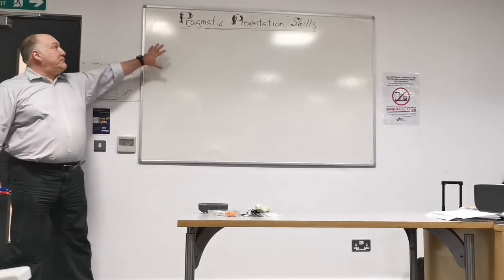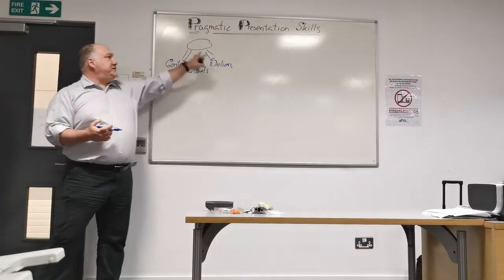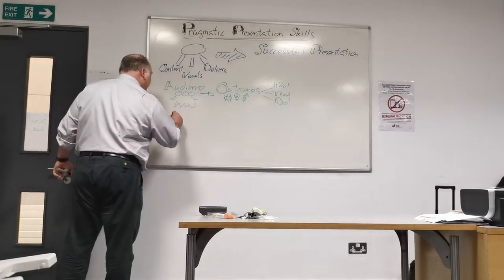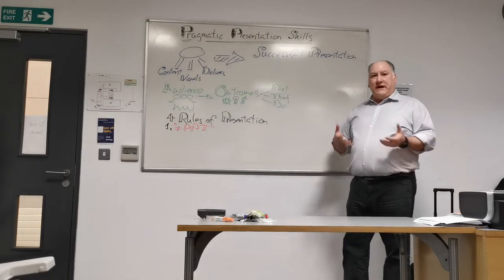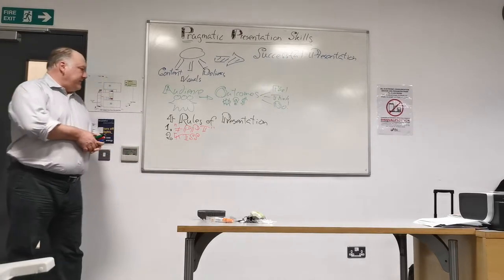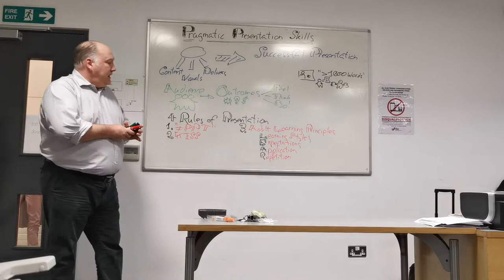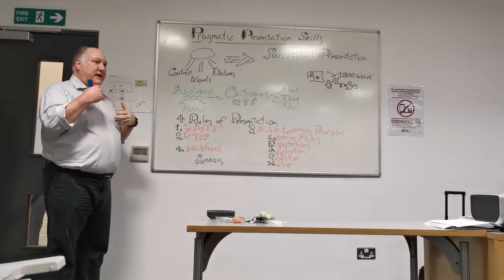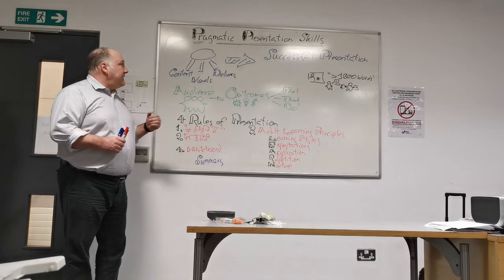Pragmatic Presentation Skills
A Whiteboard demonstration on Pragmatic Presentation Skills that is a part of a larger strategic programme for professionals gaining the necessary skills to become more consultative and persuasive when engaging with client stakeholders at all levels of an organisation, resulting in the client stakeholders feeling, thinking and doing something as a result of the presentation.